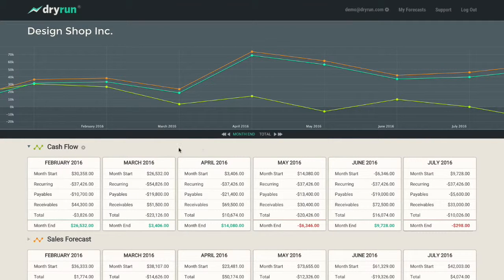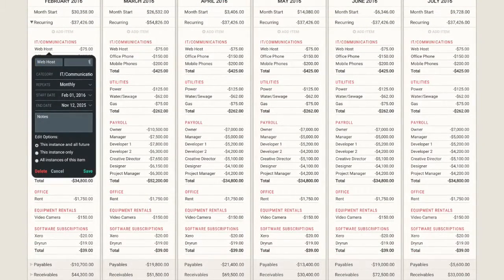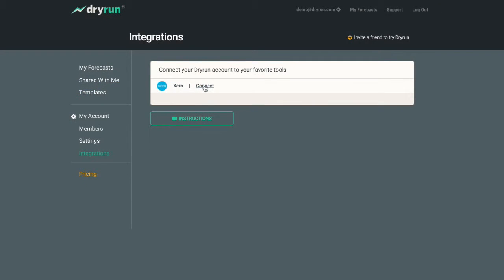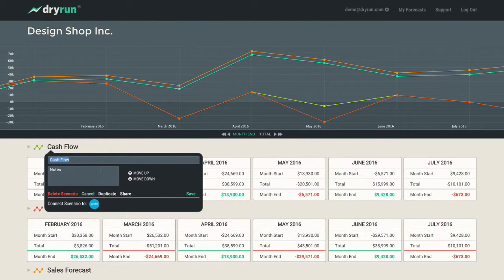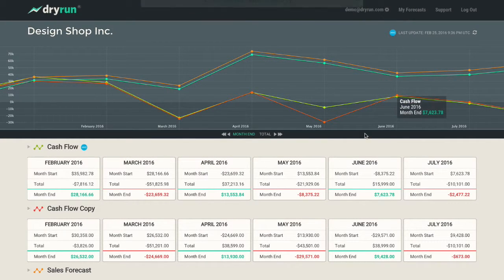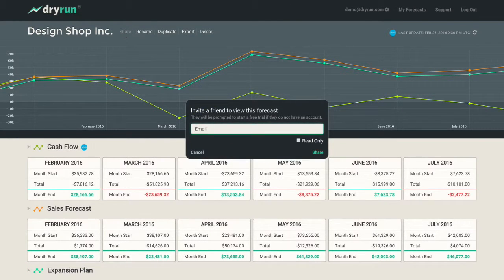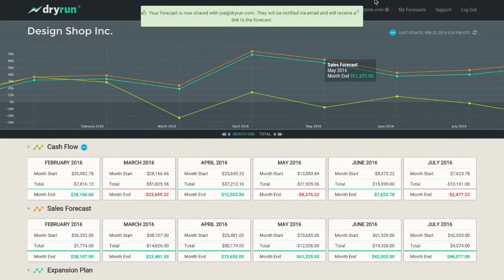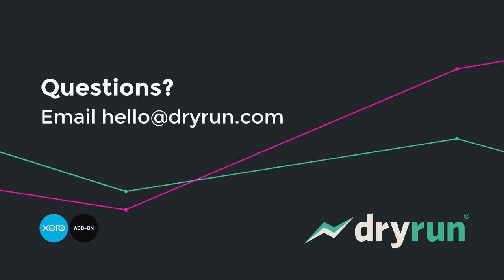Dryrun Under a Minute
Dryrun is a simple and clear way to manage your cash flow and compare financial scenarios.

We come from small business, so we know how messy and complicated operations can be.

From cash flow through to revenue projections, growth plans and profit analysis Dryrun helps you rapidly model out different scenarios and make decisions.

It's flexible, straight forward and collaborative so you can understand the state of your finances at a glance, discuss issues with your advisor, and get to decisions fast.

Want to see it in action? Watch the full tour video for more.